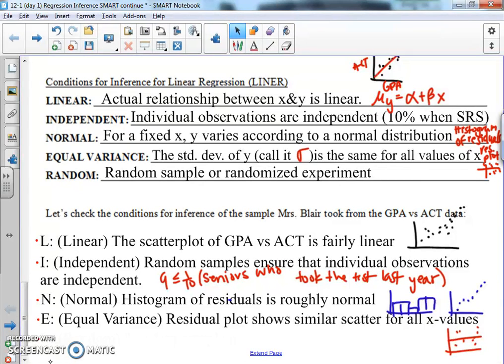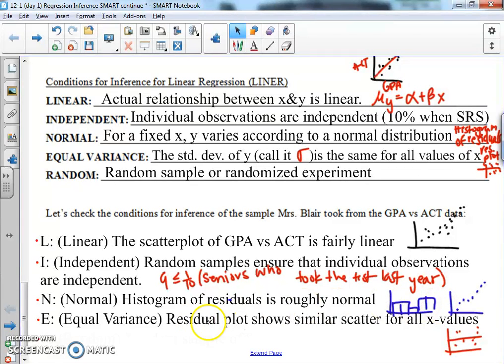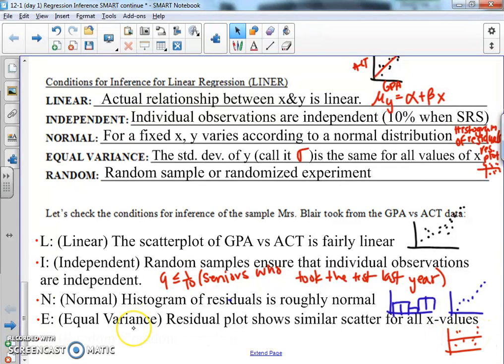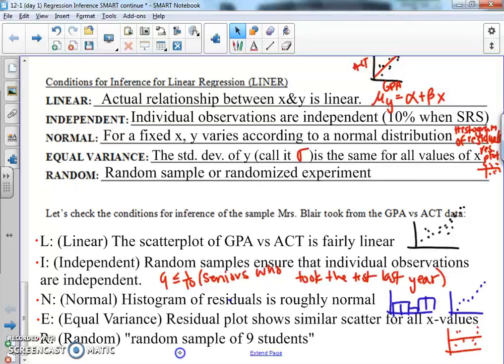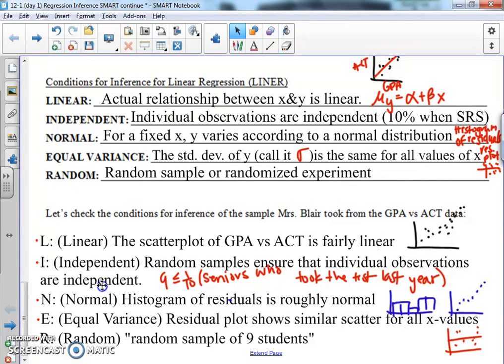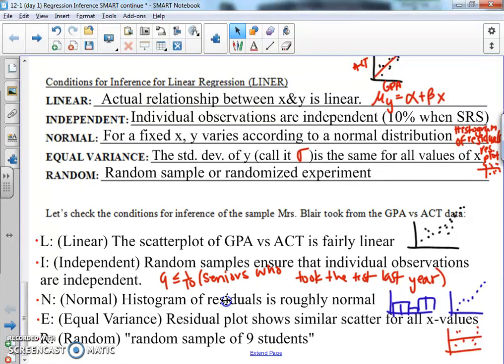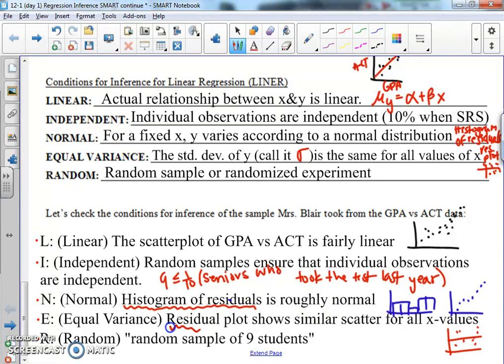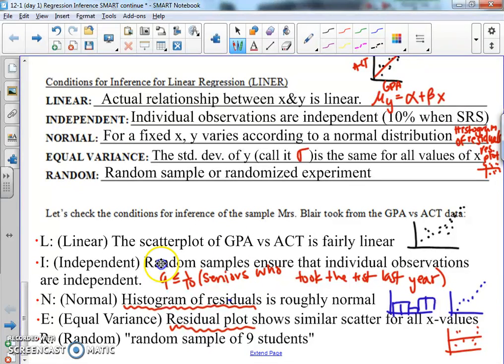12 1 day 1 Regression Inference PART 3